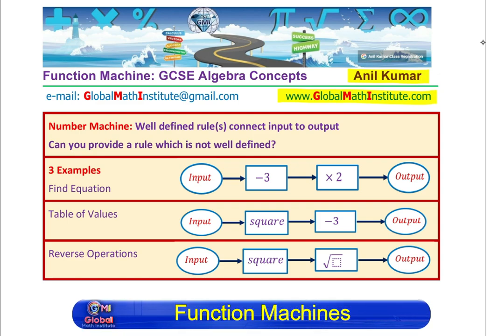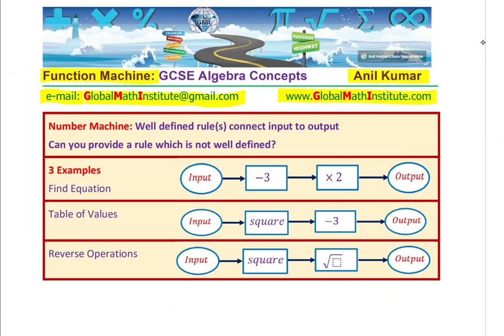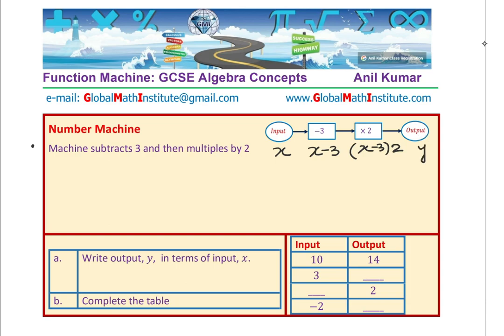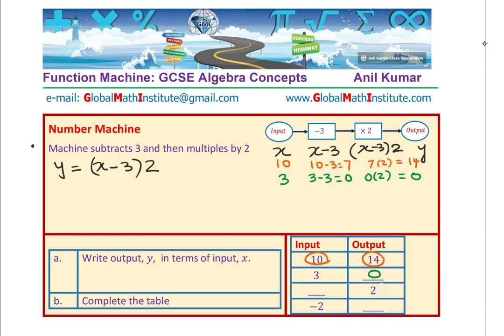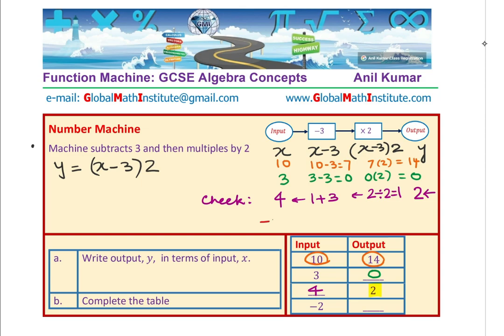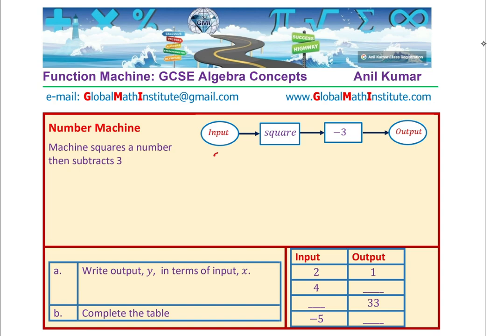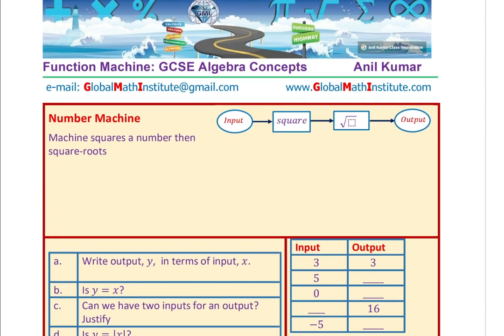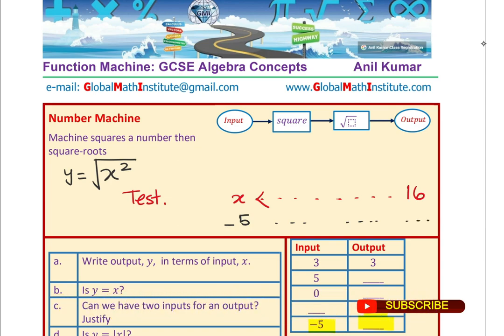Function Machine How to Find Input from Output GCSE Algebra Concept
globalmathinstitute anilkumarmath Function machine relates input to output with a well defined rule. All the operations are performed in an order. Function notation is used to represent output y as g(x) for input x.